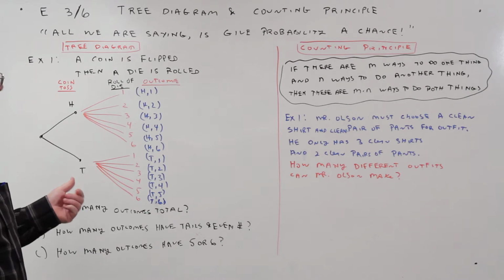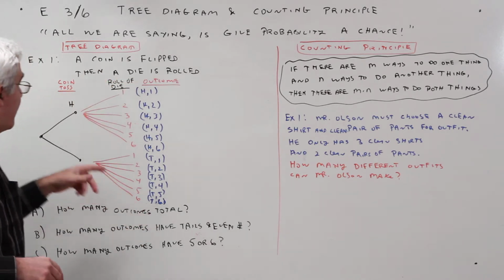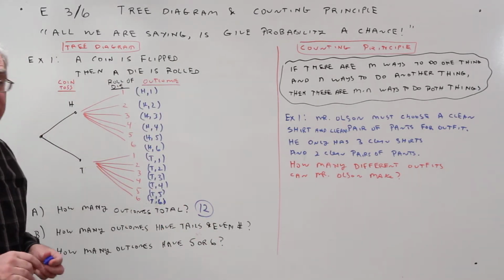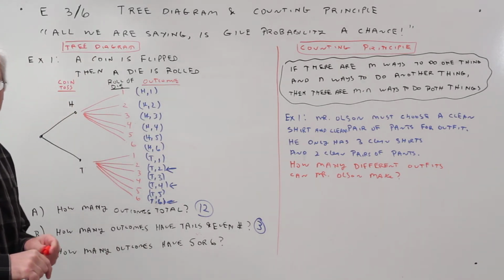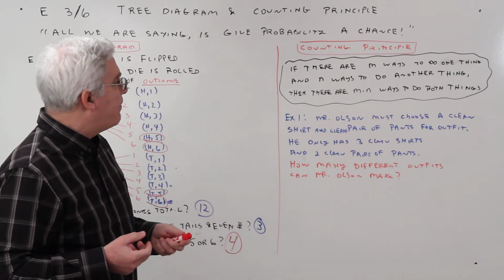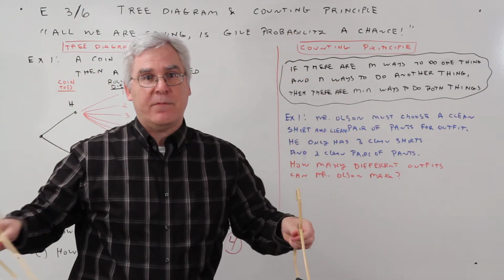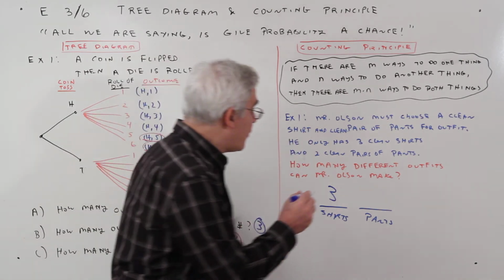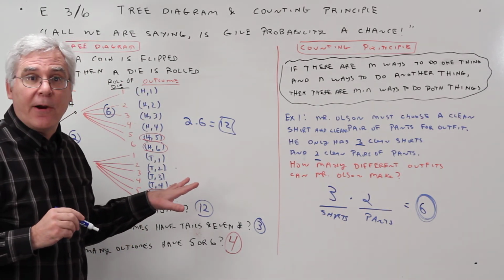11.1--Tree Diagram and Counting Principle